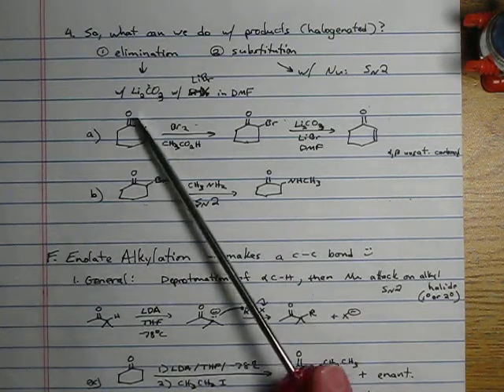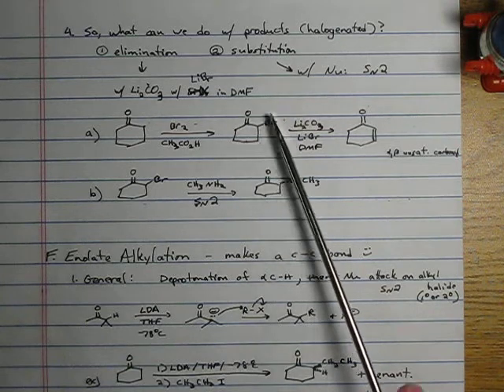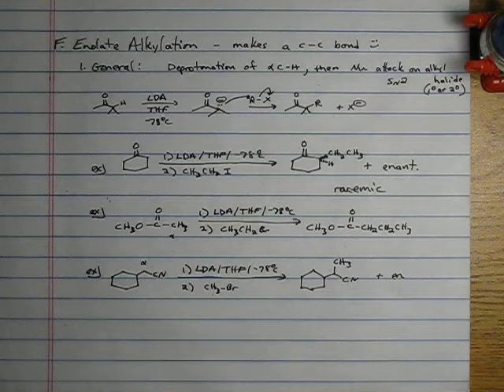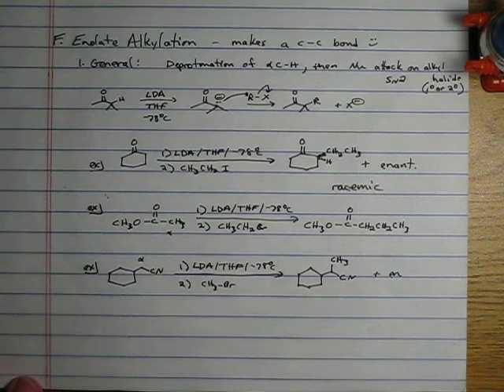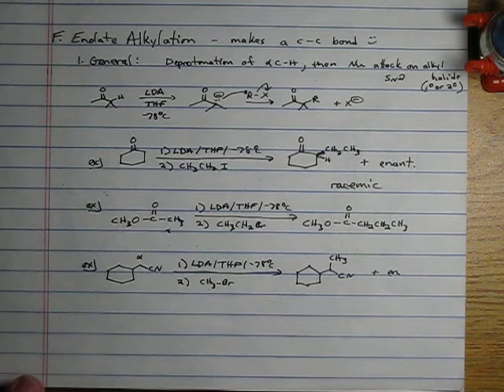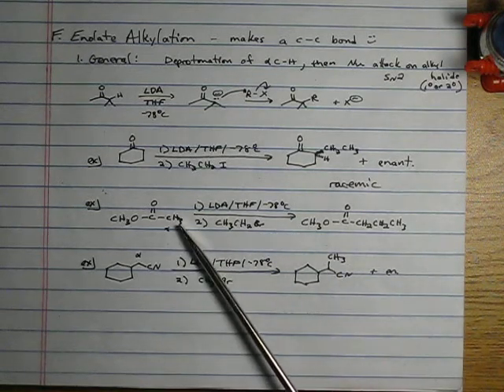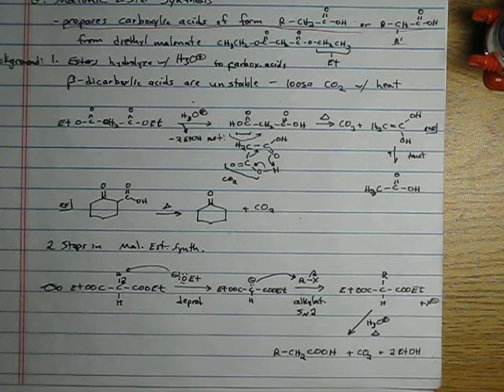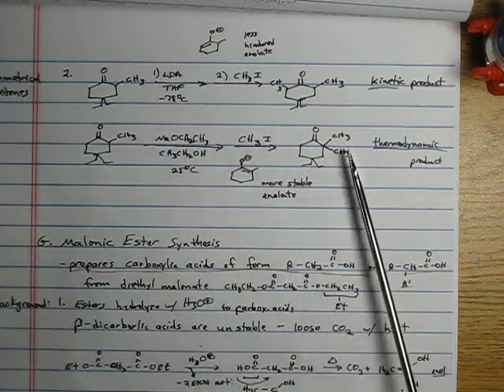Carbonyl a carbon 3